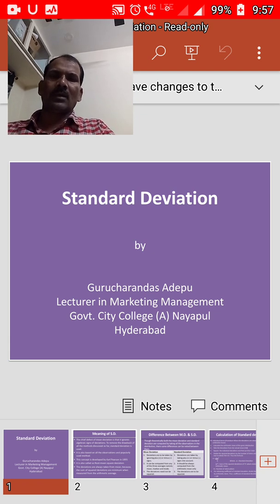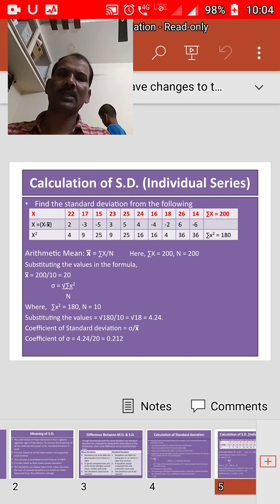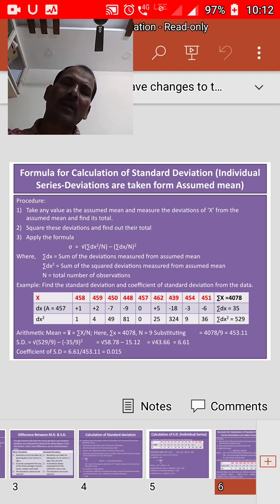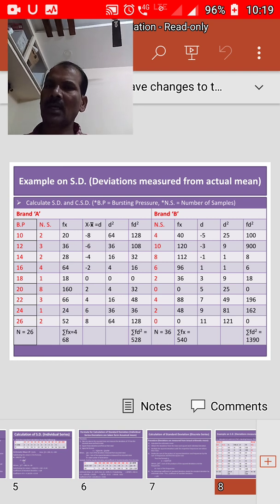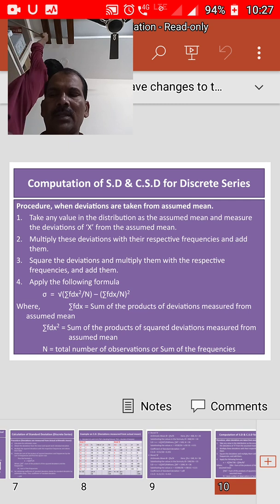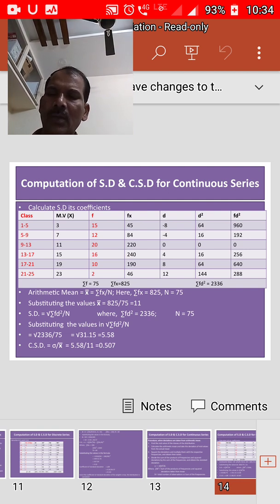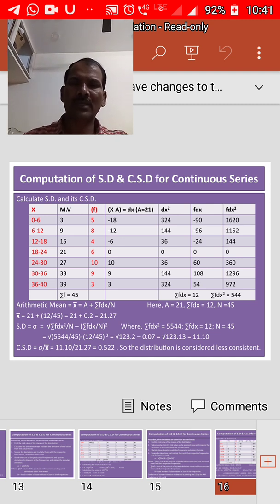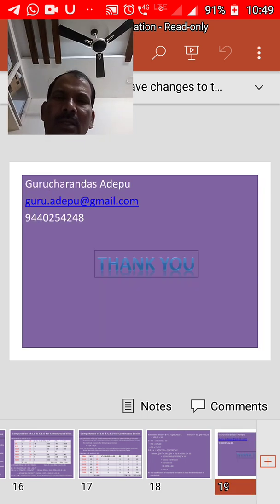August 8, 2020